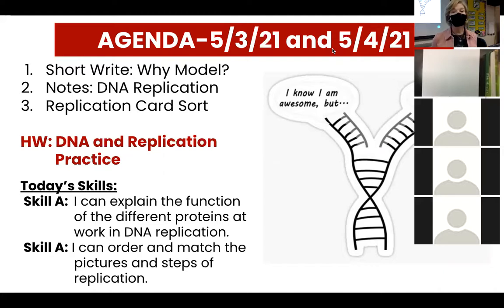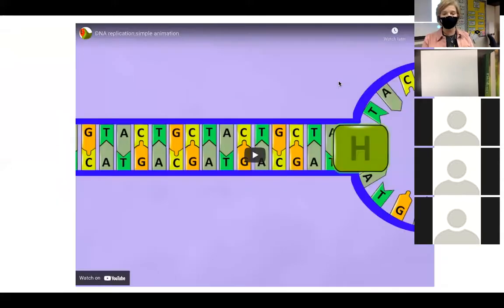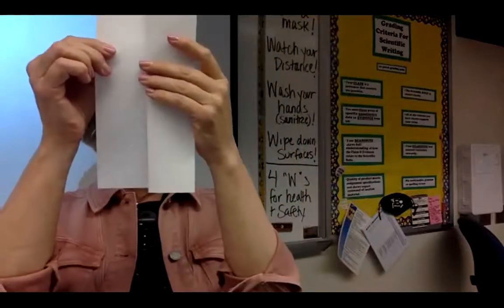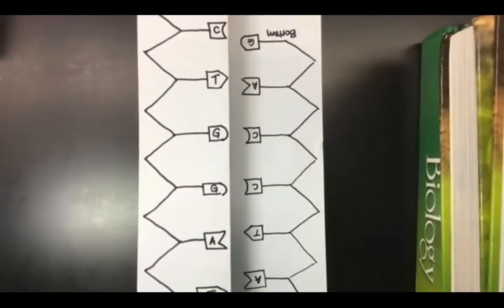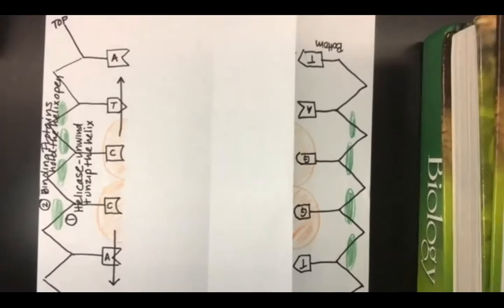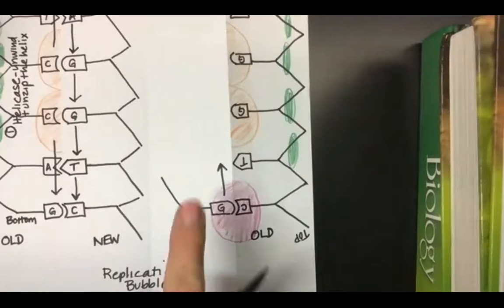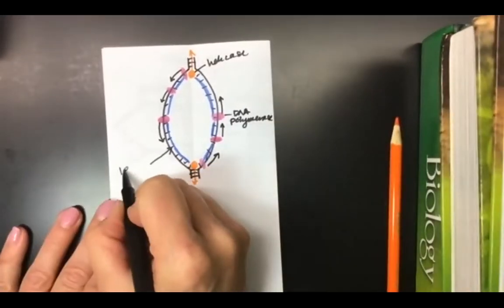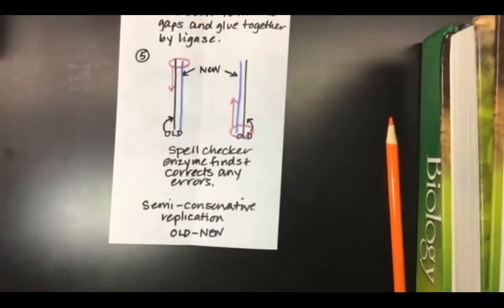Zoom Lesson DNA replication